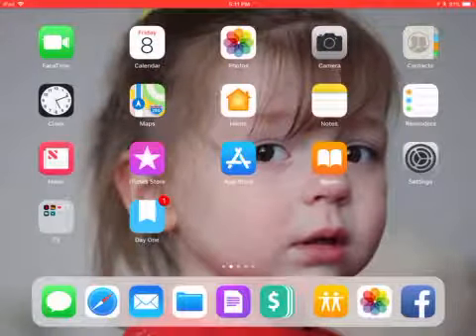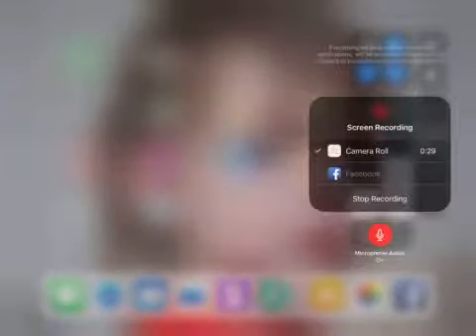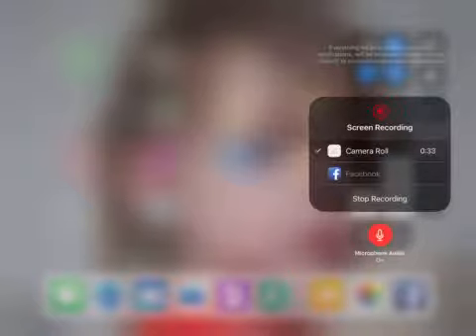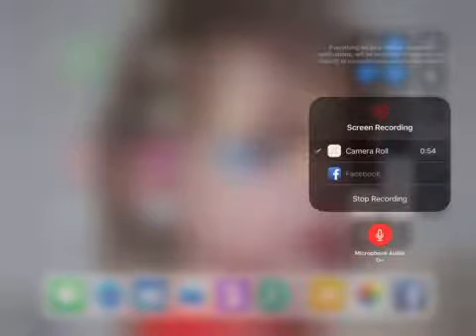Apple iOS Device Screen Recording With Sound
A not so obvious option is available to record the screen of your iOS device along with your voice. By default, screen recordings are silent. Watch this video to learn how to enable the sound.